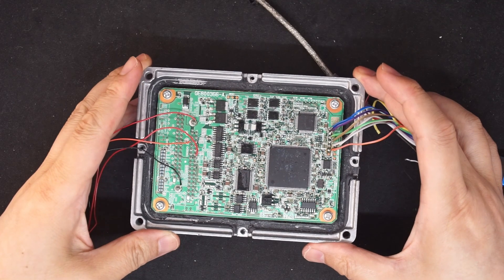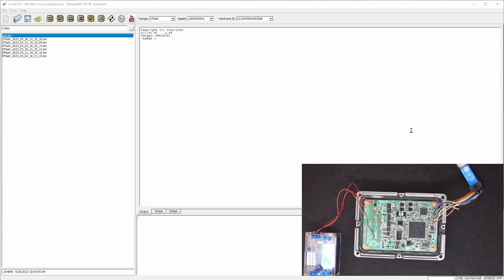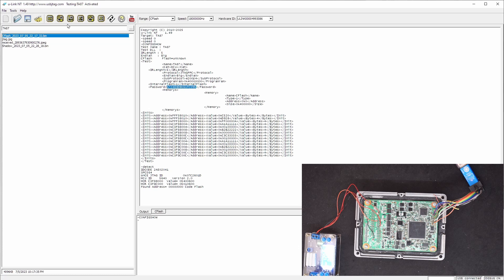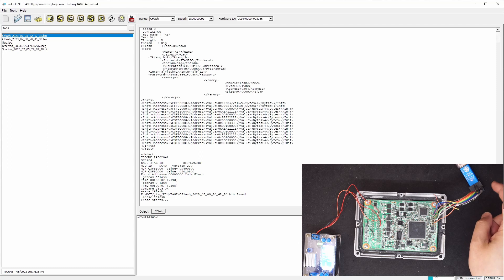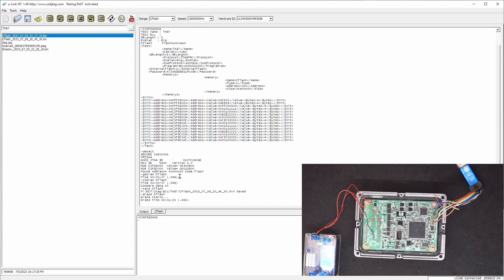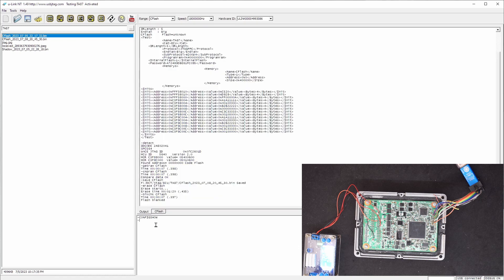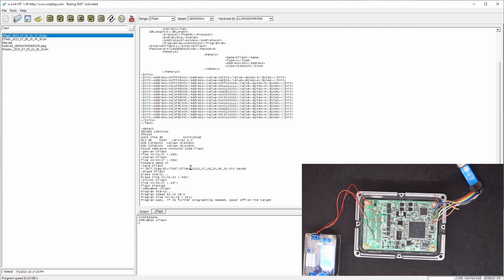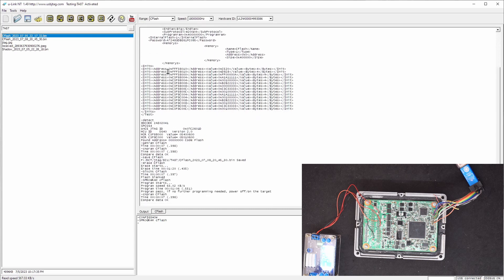u-Link Program T87A (SPC564)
SPC564 has e200Z4 core. Same as other MPC564X CPUs. T87A use SPC564 and it has a password to be able to access JTAG.